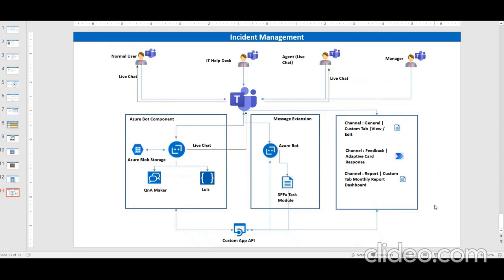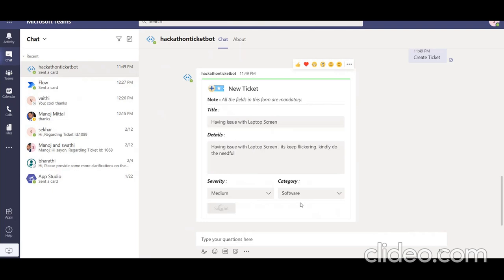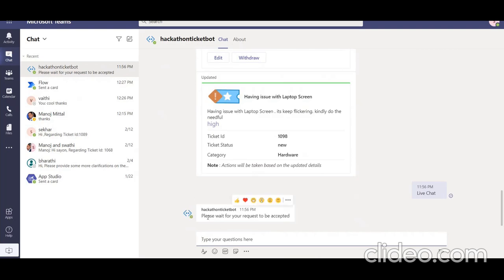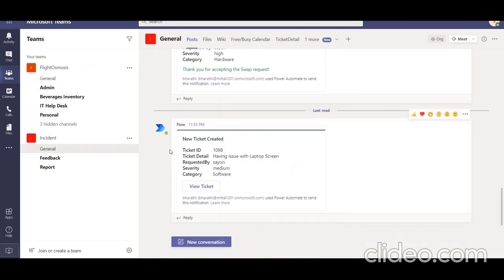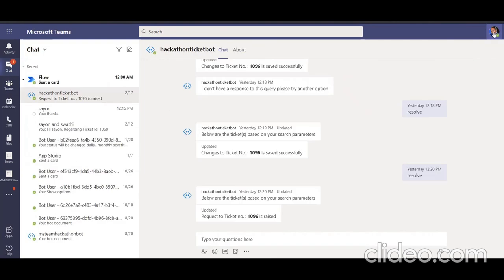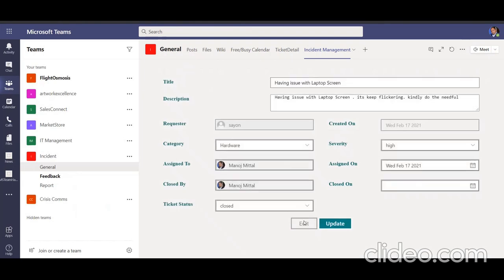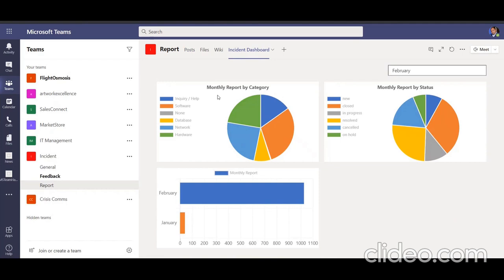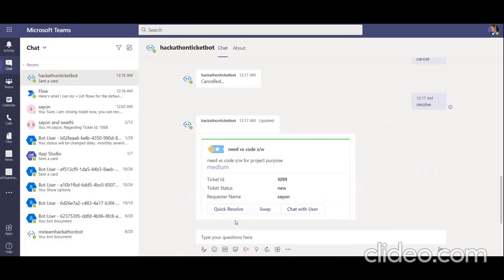Incident Management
**Incident Management** App helps build for different persona i.e.
**Normal User**,
**Expert** (who resolve the ticket),
**Agent** (who will be available for Live Chat),
**Management** (to get KPI i.e. reporting) these kind of users to manage their tickets from a single platform effectively. Users can create, view, search and edit tickets and directly connect with the agents/support person to get the action immediately done.